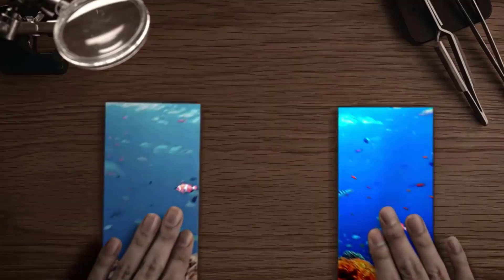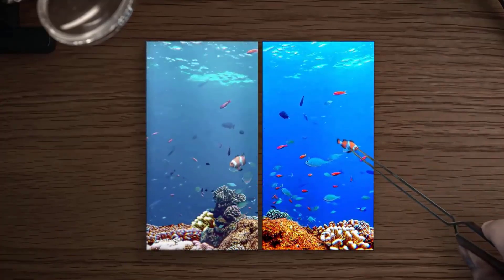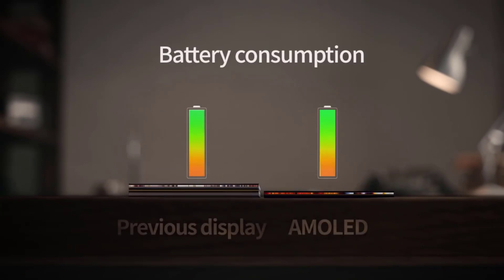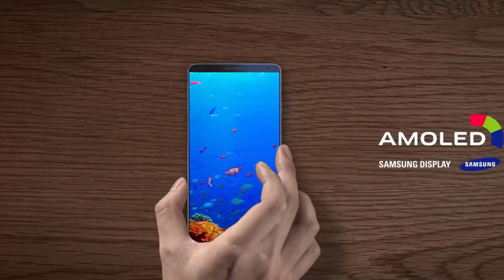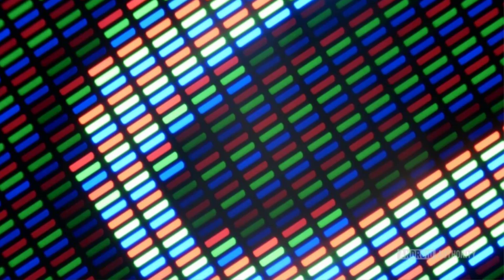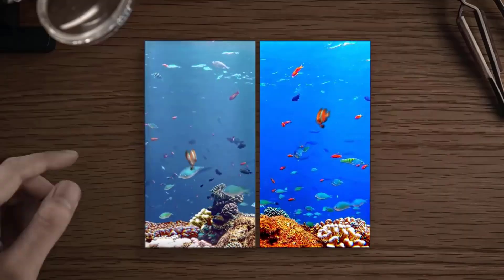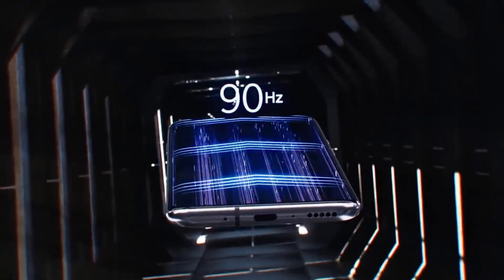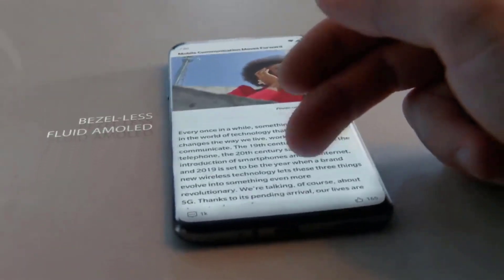Dynamic AMOLED Vs Fluid AMOLED Vs Super AMOLED Display | What's is best one?? - Telugu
In the mobile market, many phones comes with dynamic amoled panel/display & fluid amoled display, with more refresh rate like 90hz, 120hz, 240hz

This Video About Dynamic AMOLED Vs Fluid AMOLED Vs Super AMOLED Display | What's the difference? - Telugu

So many are confused between those. so this video will burst all there queries & doubts